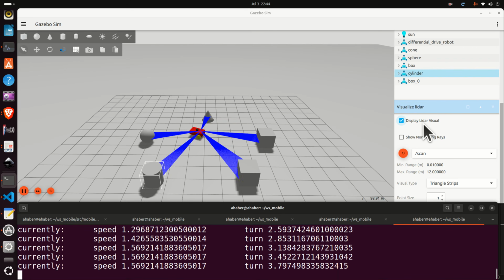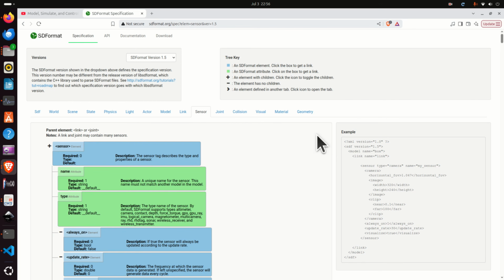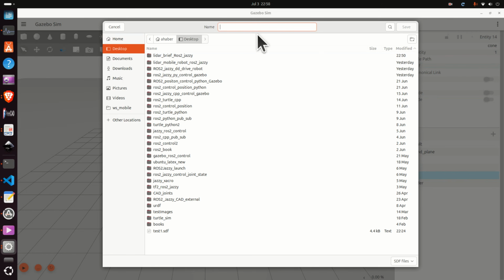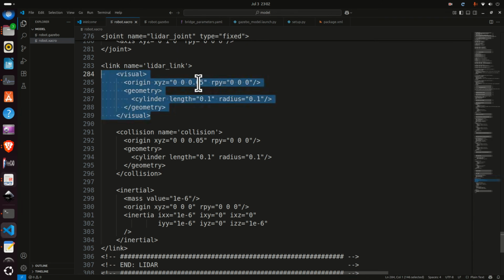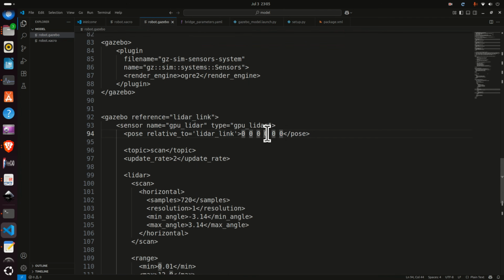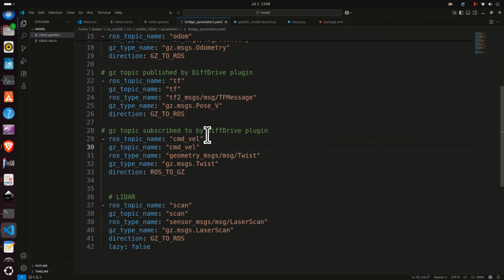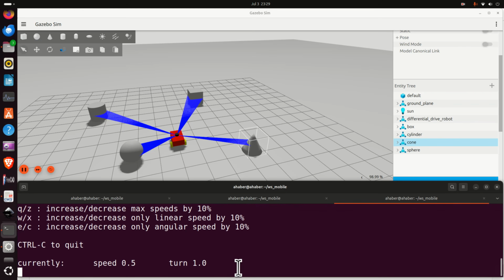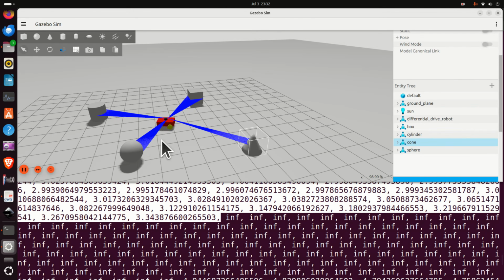Add and Simulate Lidar in Gazebo and ROS2 Jazzy - Tutorial on Lidars in ROS2 and Jazzy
In this tutorial, we explain how to add and simulate a lidar sensor in ROS2 Jazzy Jalisco and Gazebo. We explain how to add a joint and link modeling a lidar in ROS2 and Gazebo. We then explain how to set lidar parameters (resolution, range, rays, etc) in Gazebo and ROS2. Then, we explain how to read lidar messages in ROS2.